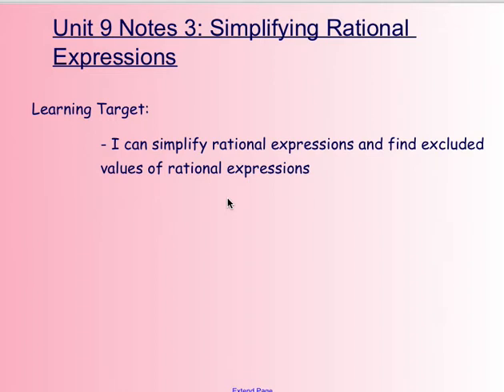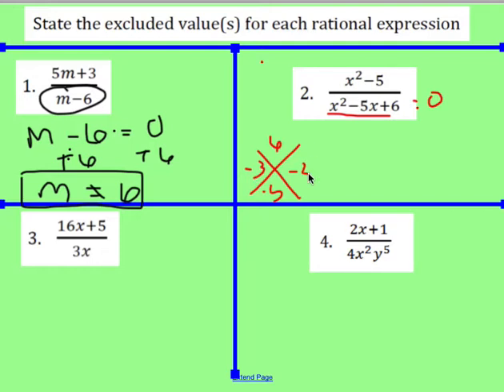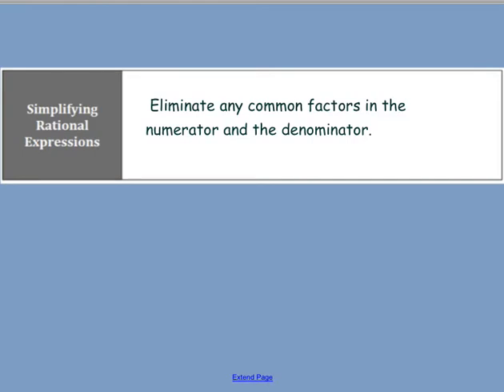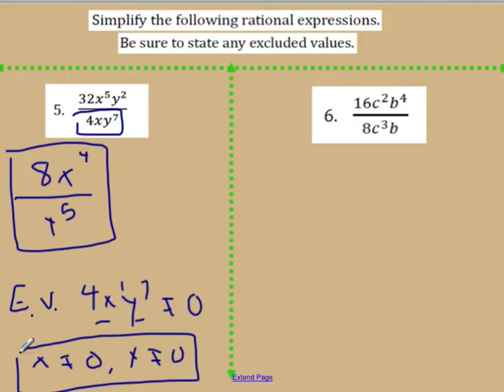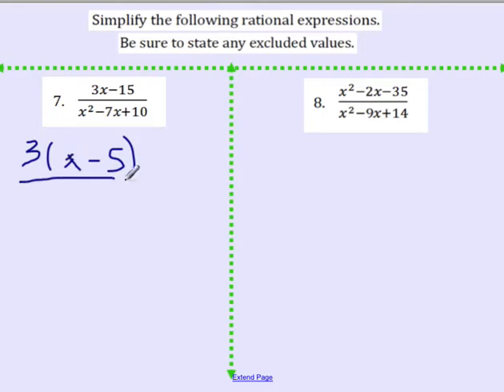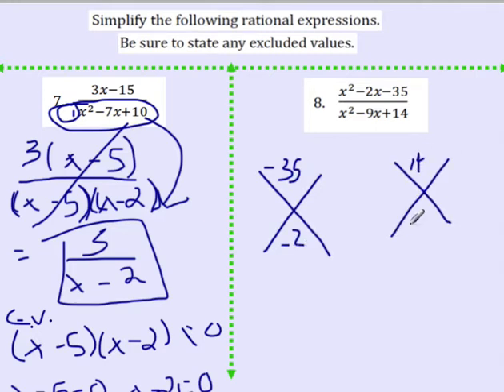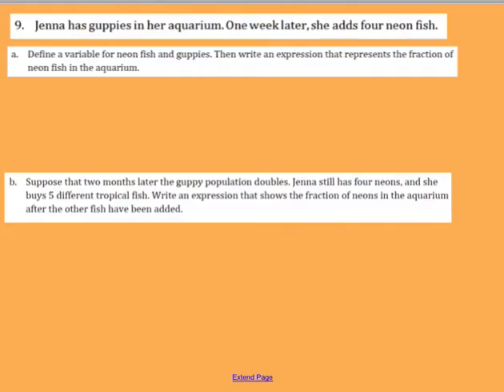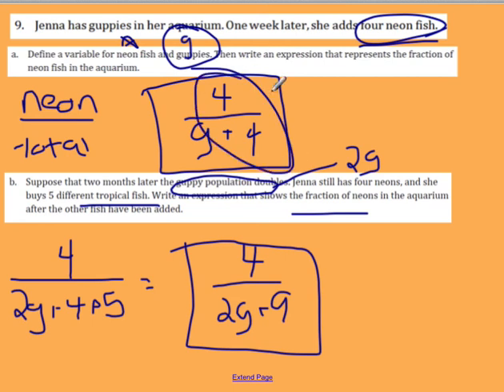Unit 9 Notes 3 Simplifying Rational Expressions